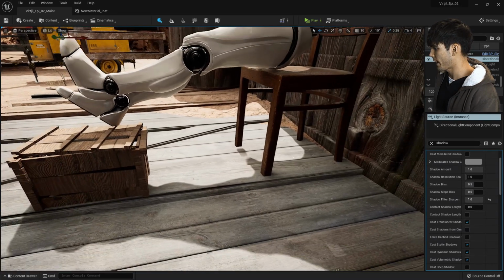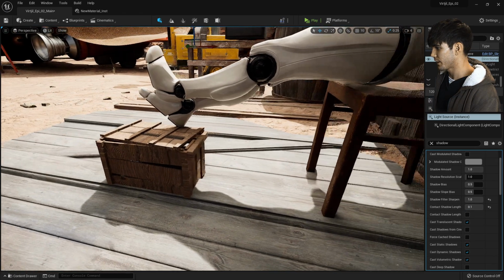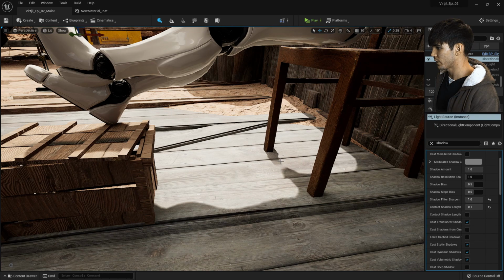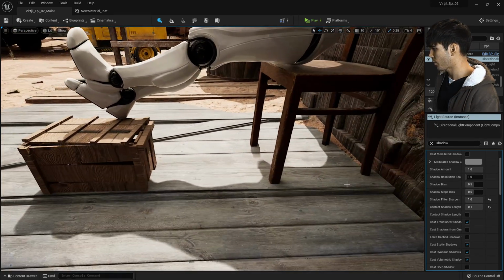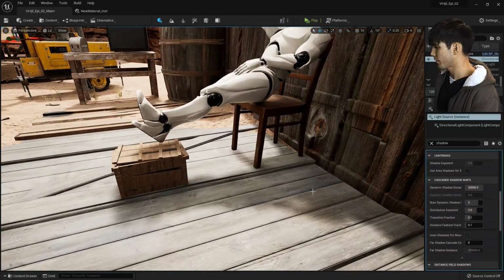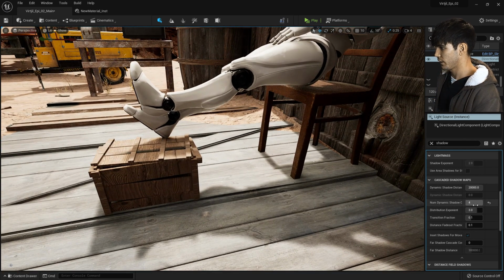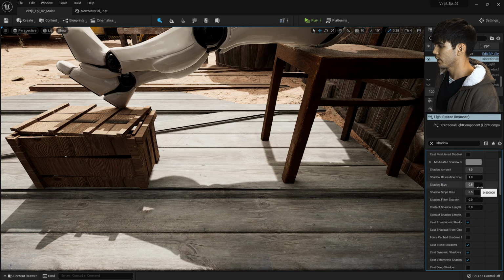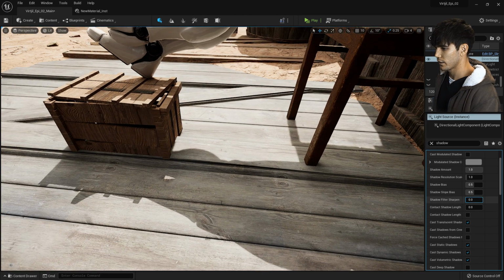Unreal Engine 5: How To Fix Lumen Shadow Maps (UE5 early access)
In this video we look at solutions we found for more natural Shadow Maps in the UE5 Lumen render engine.

___Newman iMotion Crew___
Presenter & Editor: Daniel Newman
Camera & Sound: Paul Newman